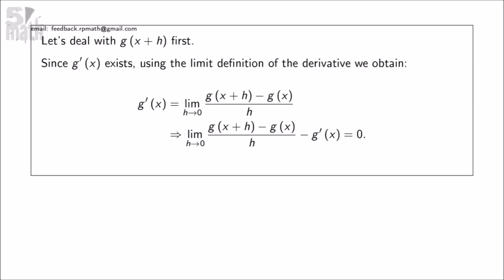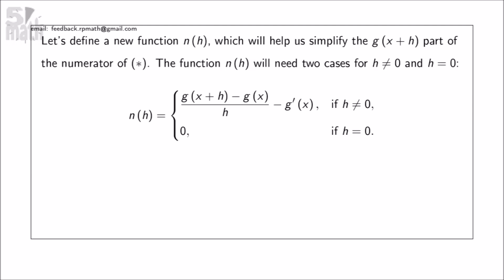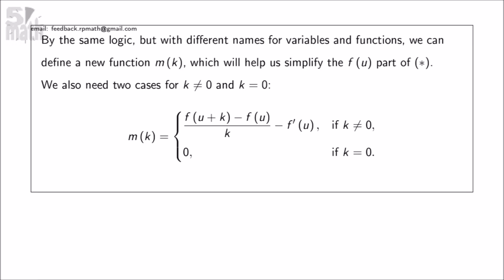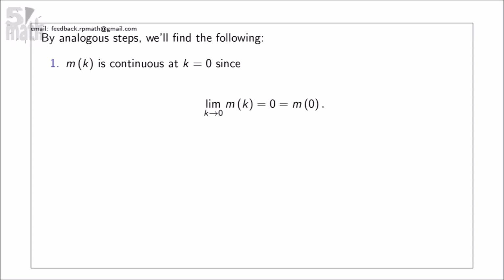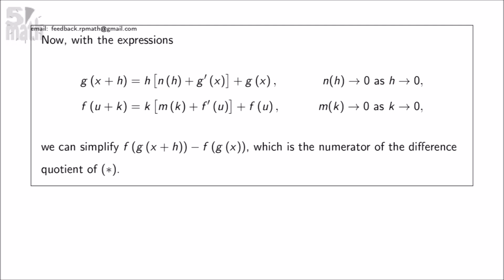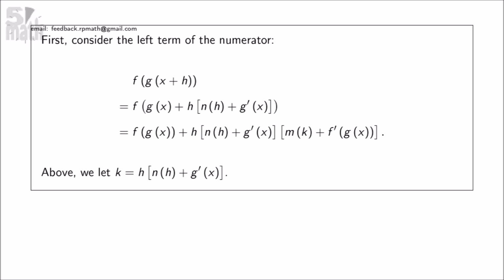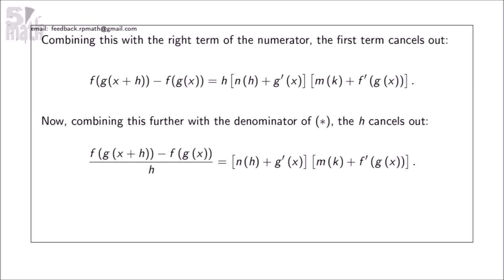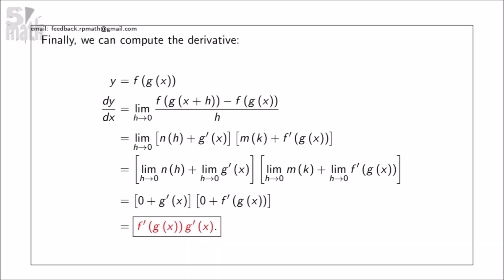Chain rule proof using the limit definition of the derivative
Proving the chain rule using the limit definition of the derivative